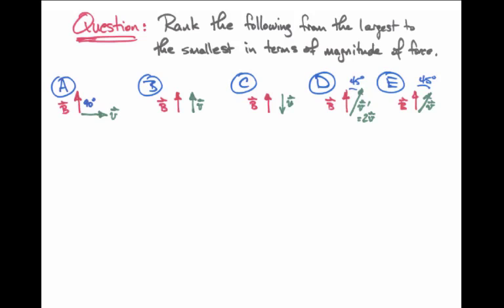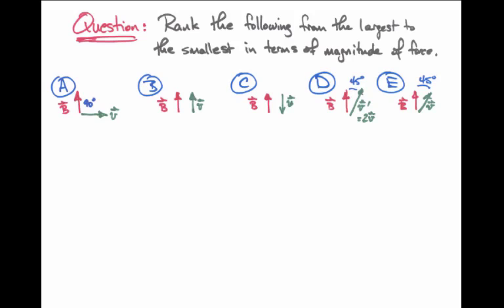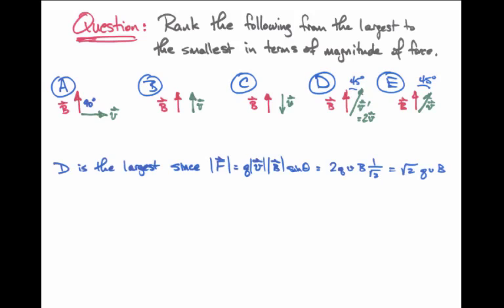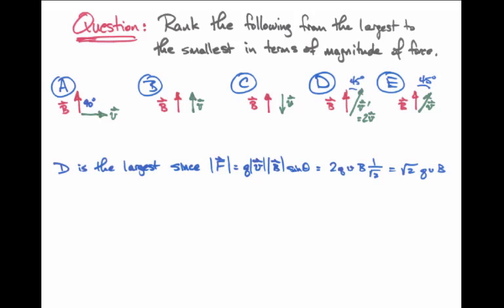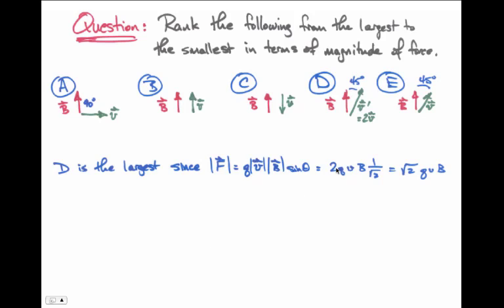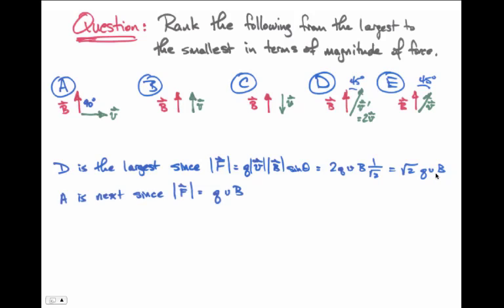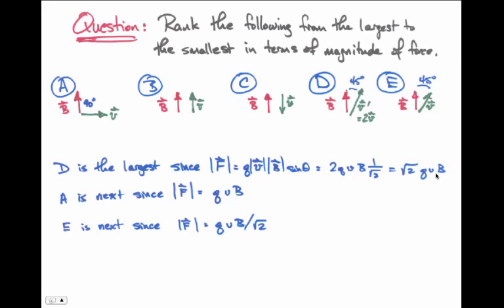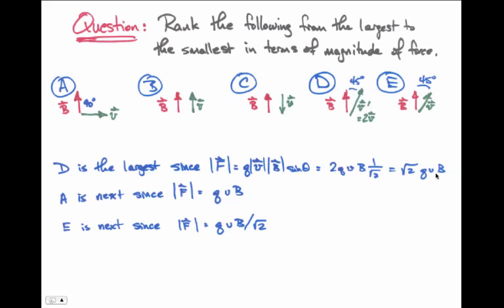Magnetism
23. Rank Magnetic Forces